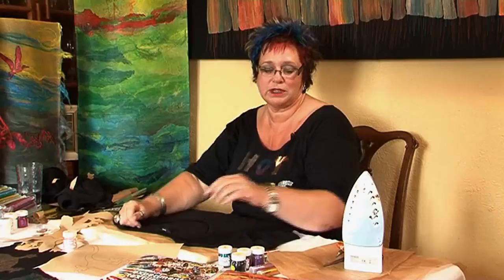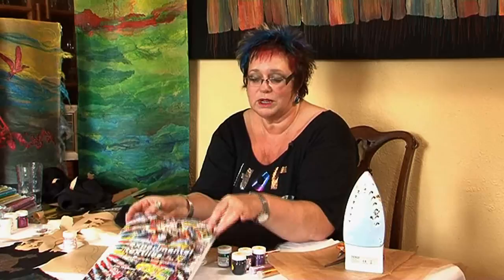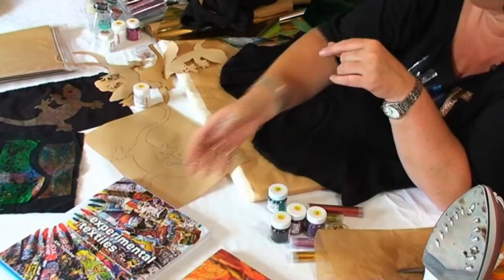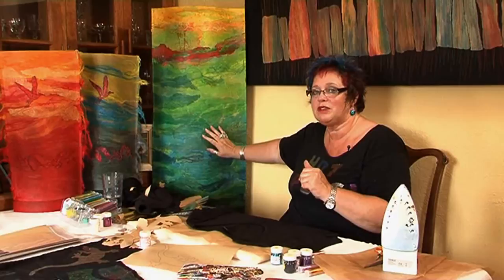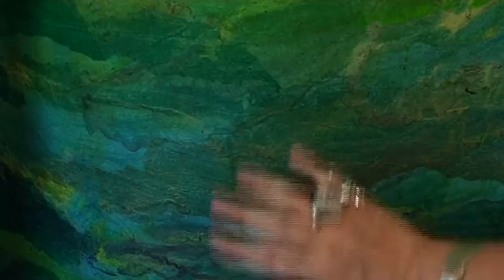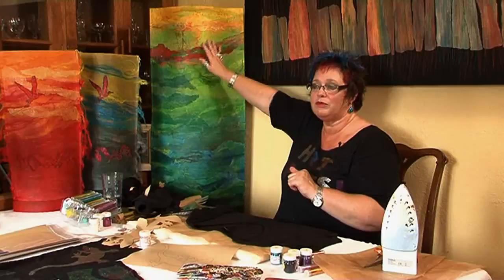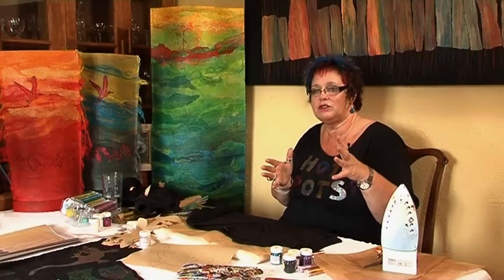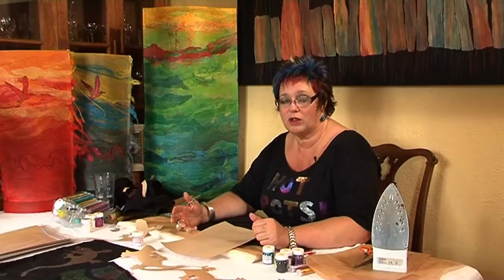Kim Thittichai - Mixed Media Textile Artist (Taster Video)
Kim Thittichai - Mixed Media Textile Artist, shares with us a fast decorating idea using Hot Spots